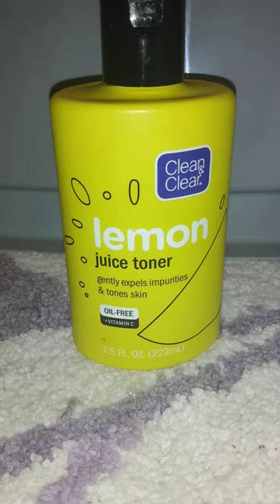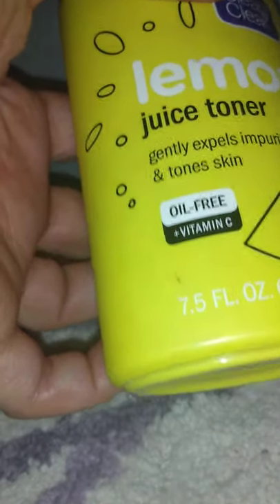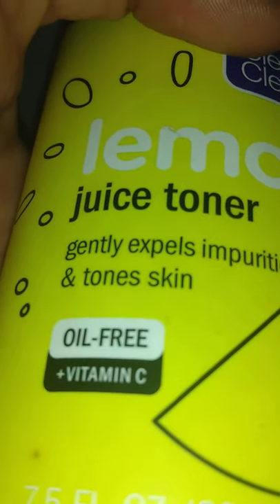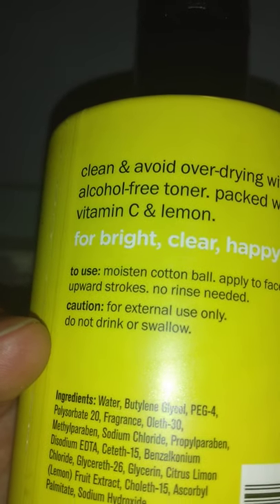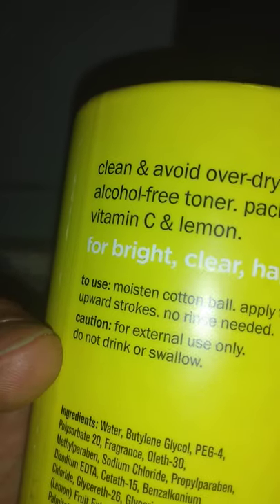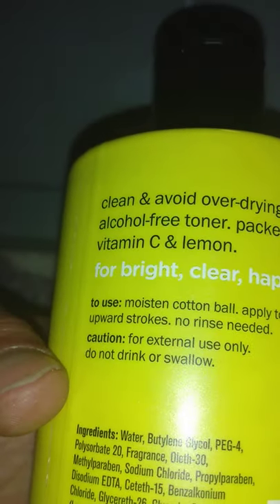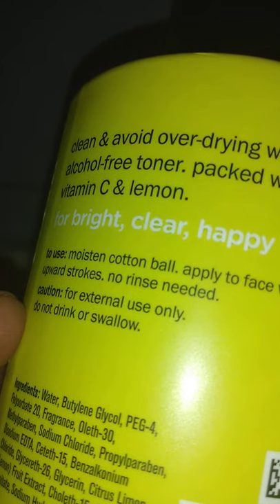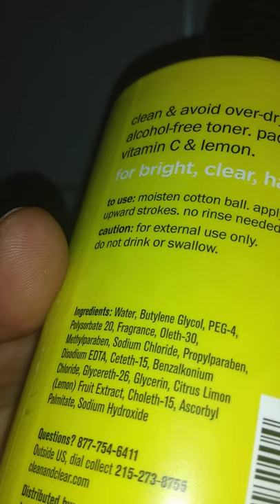Clean and Clear Lemon Juice Toner